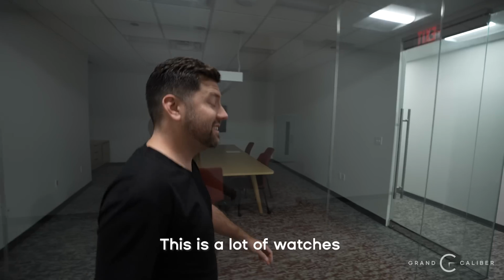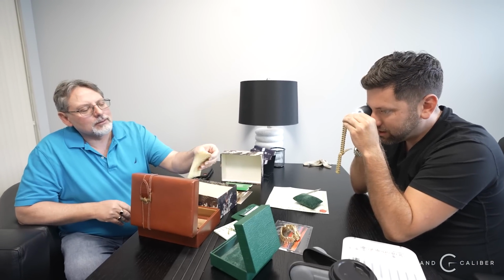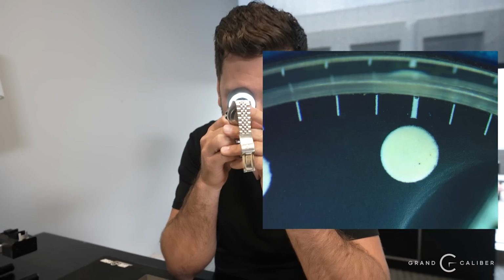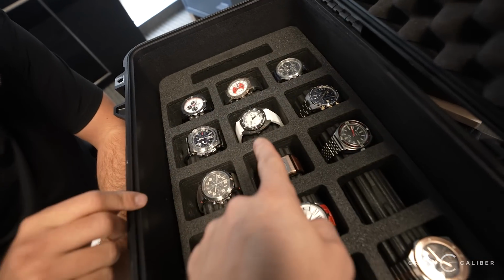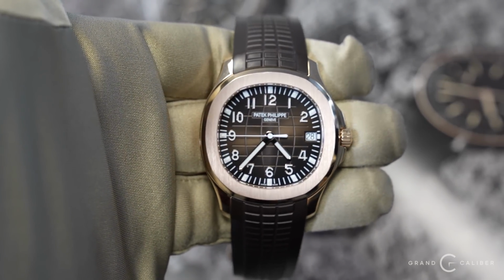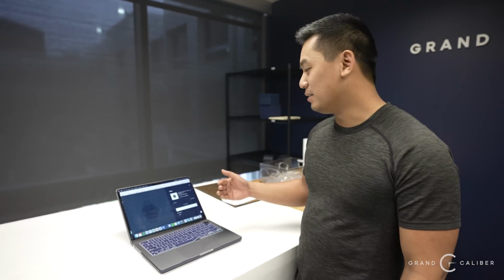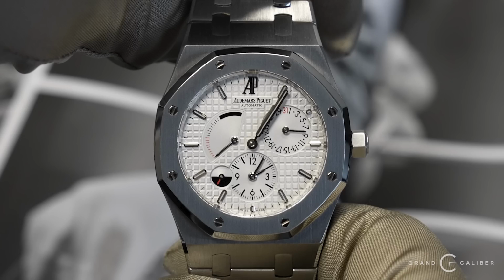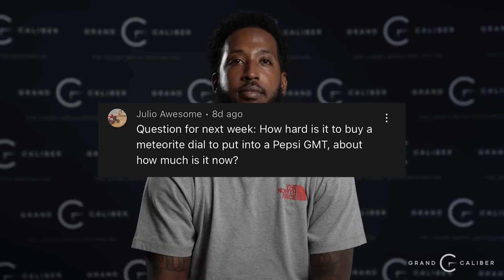The Devil's In The Details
Tis the season! We are happy to announce a luxury watch giveaway for the holiday season. Also, Marco showcases a new tool for the authentication segment. Let us know what you think and how we can improve moving forward.

Grand Caliber
2811 McKinney Ave
Ste 260

Hours:
Monday - Friday: 10:00am - 5:00pm
Saturday: By Appointment Only
Sunday: Closed

NO PURCHASE OR PAYMENT NECESSARY TO ENTER OR WIN. Open to legal residents of the50 U.S./D.C., age 18+ (19+ in AL and NE, 21+ in MS). Void outside the 50 U.S./D.C. and whereprohibited. Sweepstakes starts at 12:00:01 AM CT on 11/15/22; ends at 11:59:59 PM CT on 12/31/22. There are two ways to enter: a) Purchase a watch or apparel item on grandcaliber.com;or b) mail a postcard with your name, email, address and phone number to Grand Caliber LuxuryWatch Sweepstakes, PO Box 776, Social Circle, GA 30025. Odds of winning depend on thenumber of entries received.